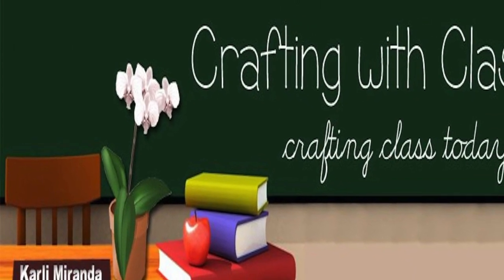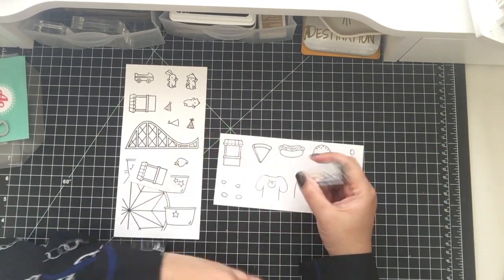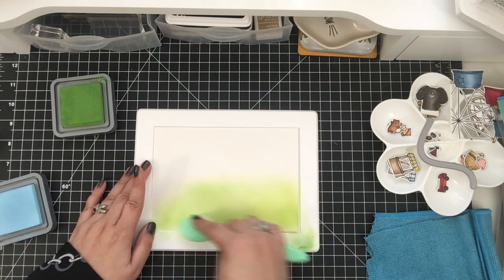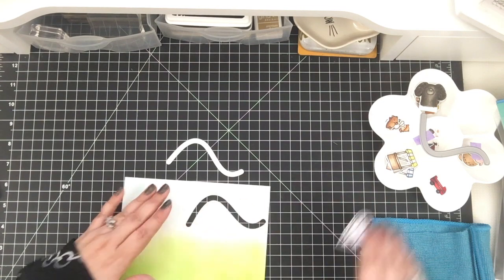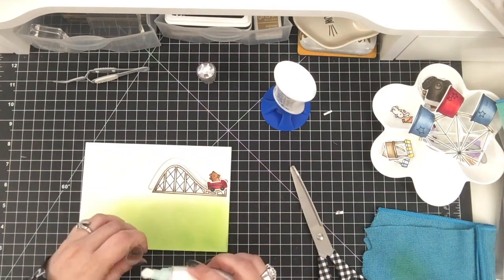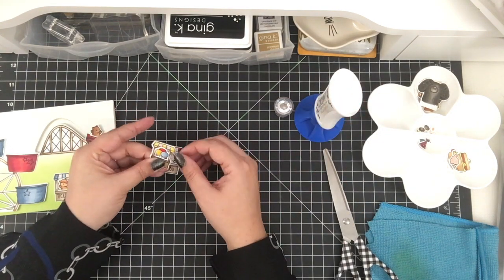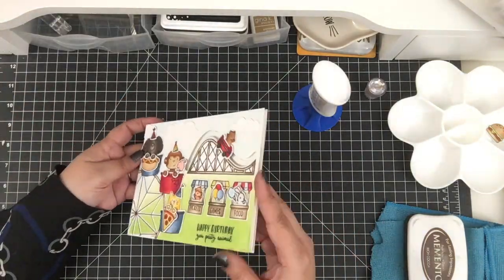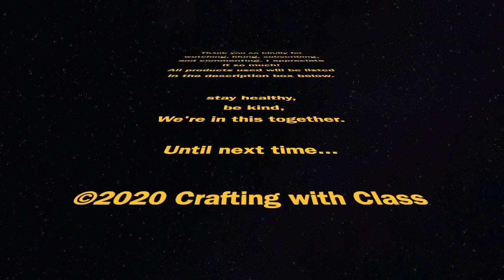An Interactive Birthday Card!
This is a slider card I created for my son's birthday.

*Although the images are cute and kid-friendly, this video was not created as kid content.

Supplies:
STAMPS:
Lawn Fawn: Coaster Critters w/ Slider die Add-on, Party Animal, Let's BBQ, Pizza My Heart
Avery Elle: Peek a Boo Fair, Peek a Boo Pets, Peek a Boo Fair, More Party Animals

Distress Oxides: Mowed Lawn, Tumbled Glass

La La Land: Stitched Clouds dies

Other: Gina K. Amalgam ink, Waffle Flower Water Mini Media Mat